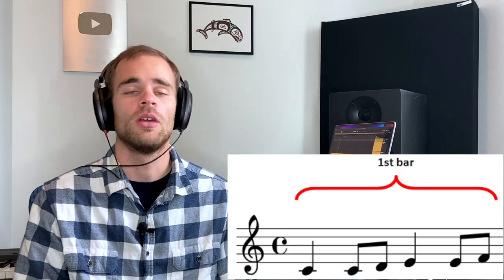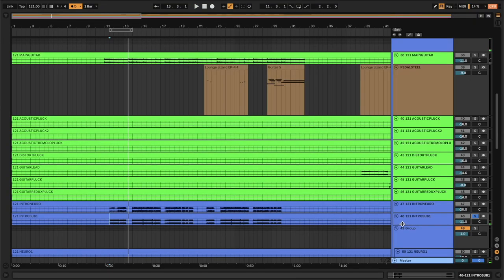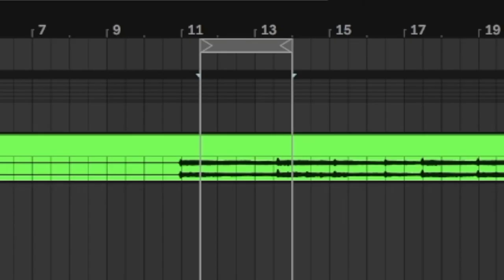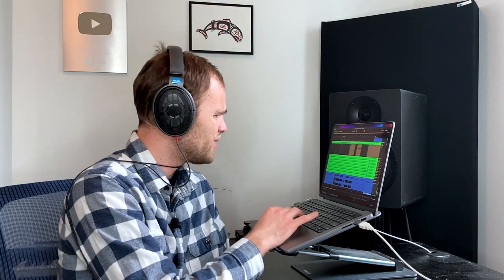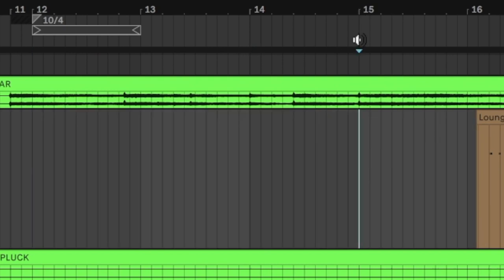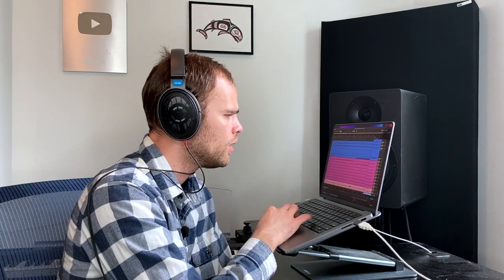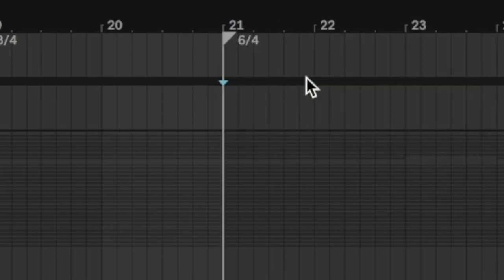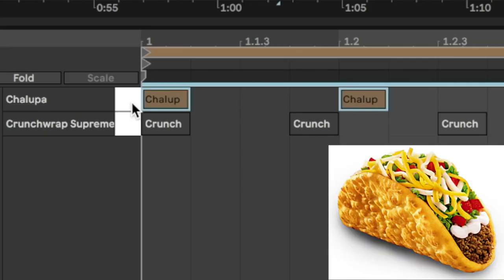How to use Polyrhythms & Changing Time Signatures in EDM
00:00 intro
1:01 what is a time signature?
2:11 analyzing the a section
4:30 analyzing the b section
5:08 what is a polyrhythm?
6:18 mixing polyrhythms
6:59 outro